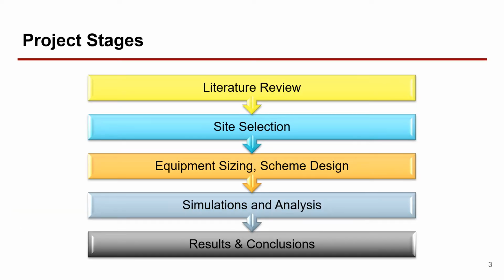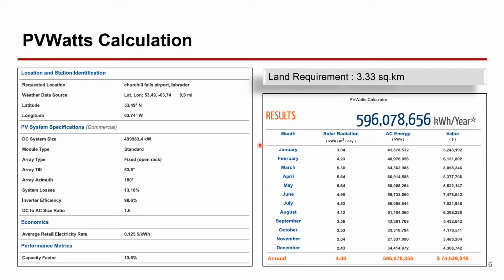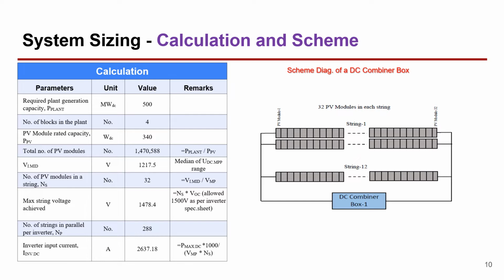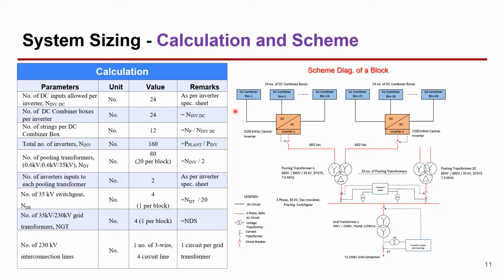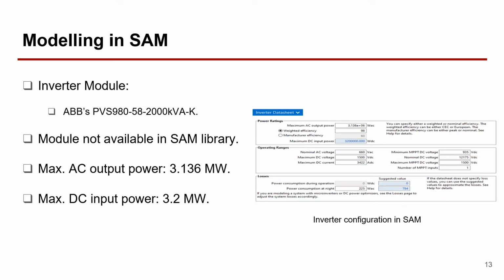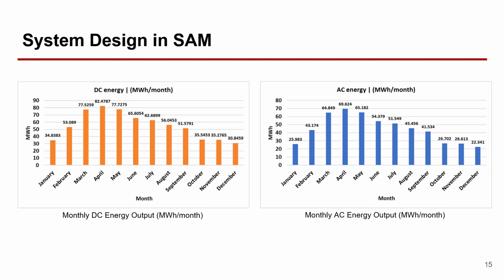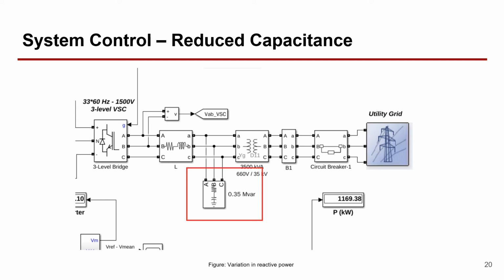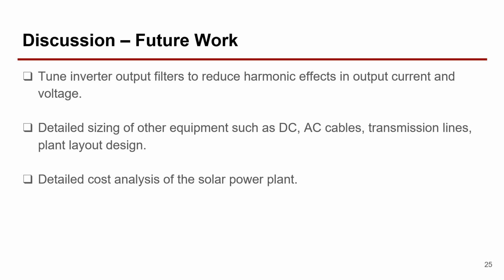Design and simulation of a 500MW, grid connected PV Farm for Labrador, Canada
Presented by - Sayed Quadri, Andrew Chacko, Mohamad Baalbaki - graduate students of the Energy Systems Engineering program at the Memorial University of Newfoundland.

We used the following software for this project
- Google Maps (to select an accurate installation location),
- NREL's PVWatts (to get estimates on system size and power generation),
- NREL's System Advisor Model (SAM) (to perform a true analysis of power generated by the system),
- MATLAB (to perform dynamic simulation and to simulate protection and control scenarios)

Many thanks to Professor Dr. Tariq Iqbal for his assistance throughout the project.

Leave us a comment for questions!